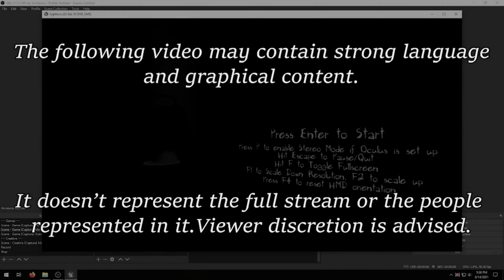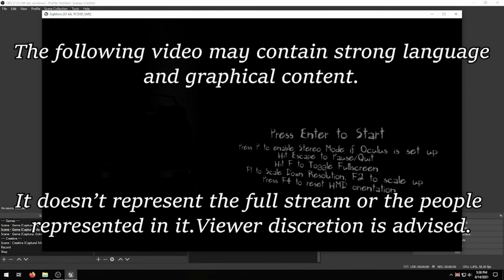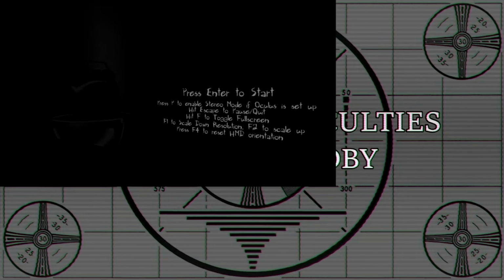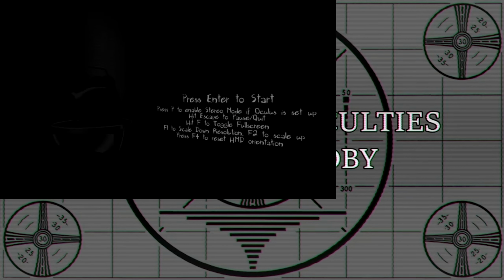Sightless - Horror Game on how Easy it is to Bully and Stalk Blind People